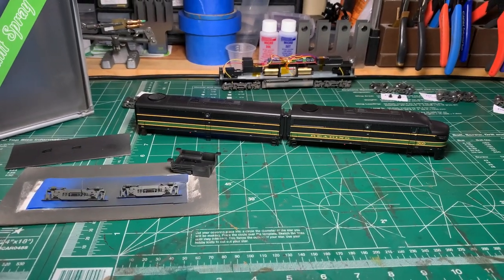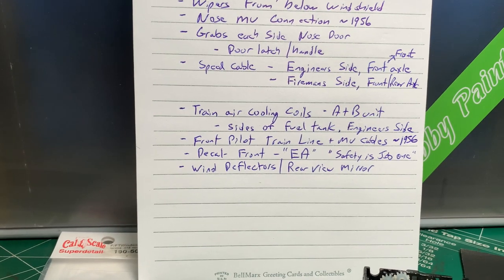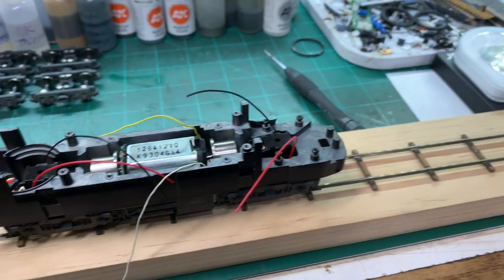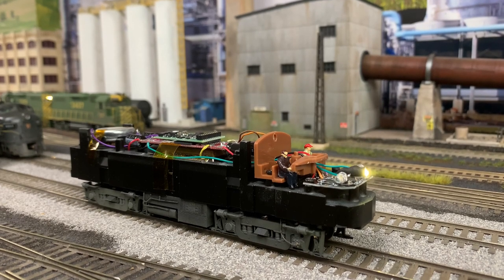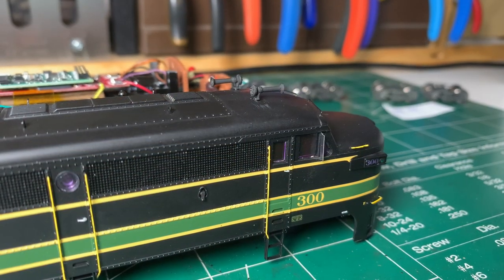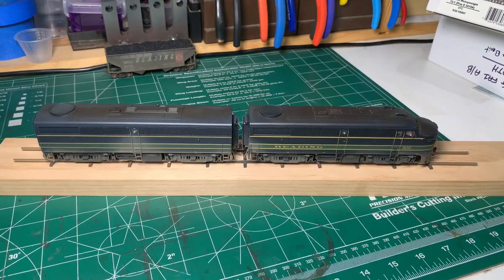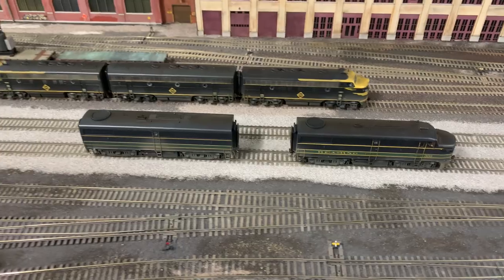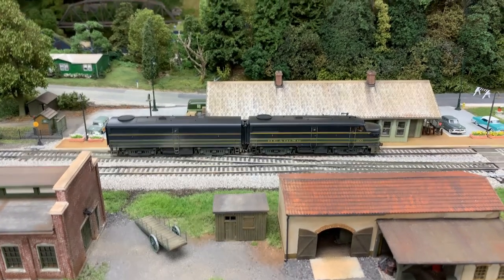MTH Reading FA1 A/B Set DCC Upgrade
This video shows - NOT briefly. despite how hard I try to be brief- how I "upgraded" this A/B set of Reading FA1's from MTH (Mike's Train House). I have had this set for a LONG time- it came out in late 2010. I removed the MTH electronics and speakers, and used a TCS WOW-121 decoder on an AK-MB1 motherboard. I also used a TCS High Bass 28mm speaker. Several details were added as explained in the video.

My main goal here was to not spend any (more) money than I already had. I had to use things already in my parts bins, or make it if needed. I was able to accomplish this, so in effect this was a "free" upgrade. I don't claim these are "Rapido Quality", but then they also are not "Rapido Price". I like the set, and think it looks good. I was considering buying one of the upcoming Rapido Reading FA sets, but I am perfectly happy with this "upgraded" MTH set.

Now it is time to set aside the DCC conversions and focus on some layout work. I need to get the signal system re-programmed, a telephone system installed, and I need to make/install a bunch of trees.